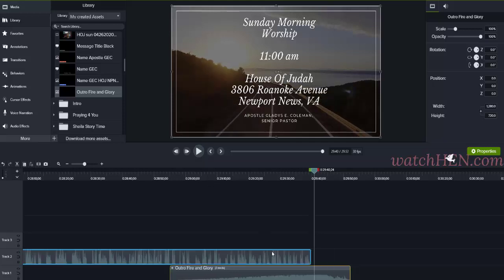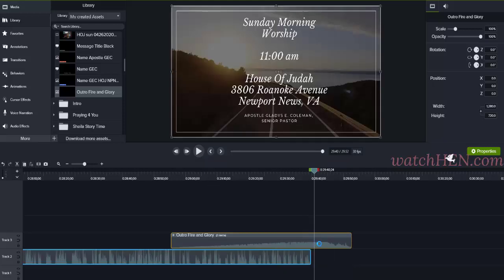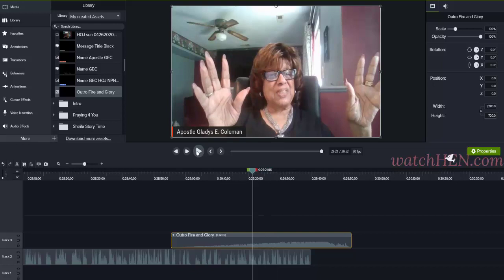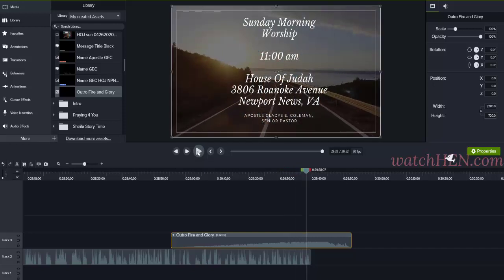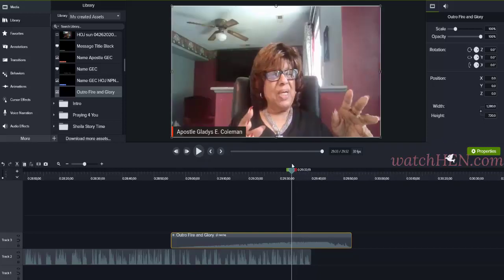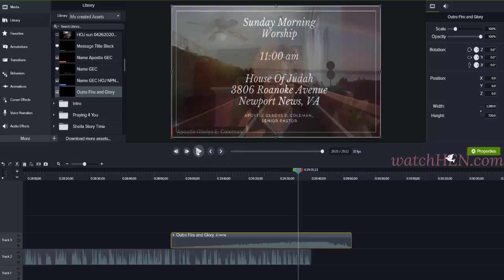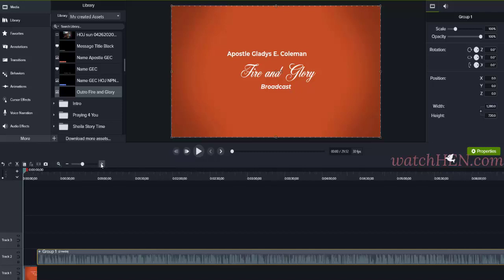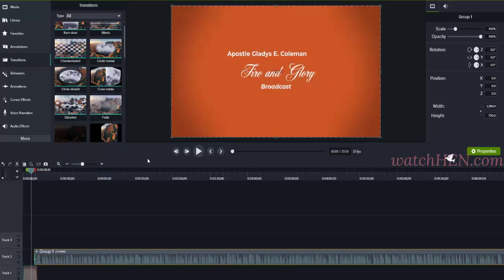Behind the Scenes: Quick Look at Editing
This is a behind the scenes look at how I edit my client's video, that will air